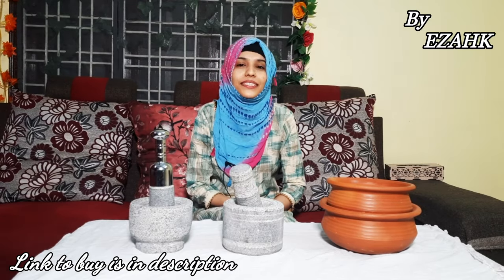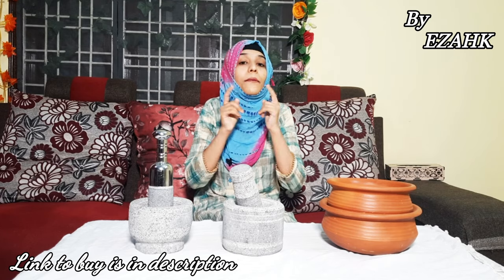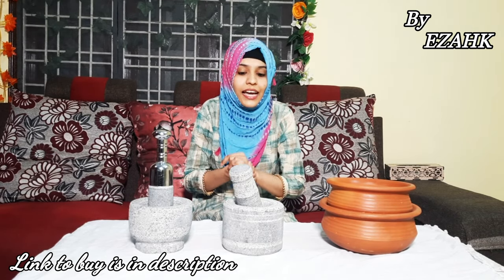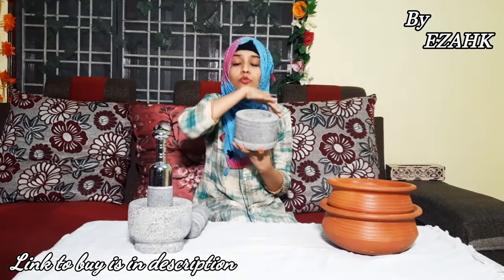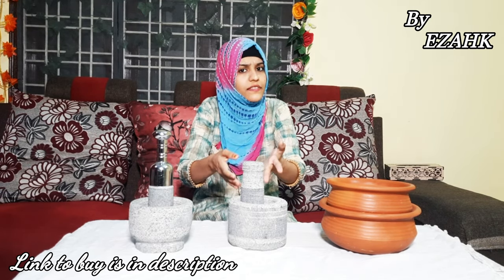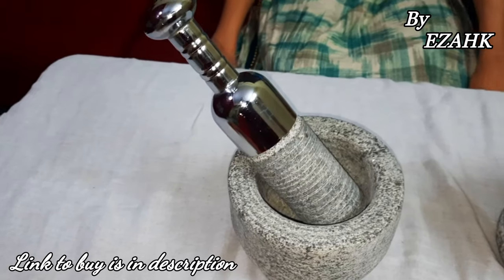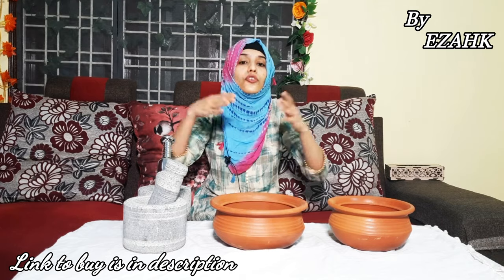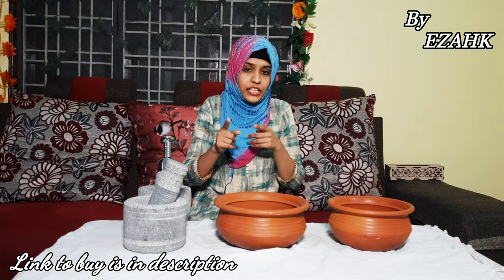Ezahk Traditional Mortar & Pestle|Clay pots for Cooking|Traditional Cookware&kitchenware Buy Online.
Traditional Mortar & Pestle |Clay pots |》Mud hundi |Traditional Cookware & Kitchenware Buy Online |
Link to buy